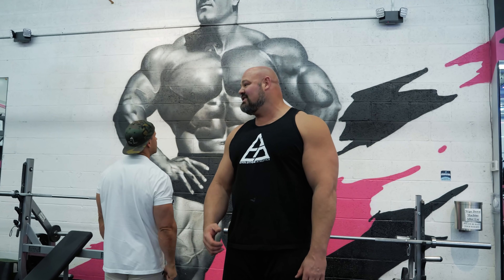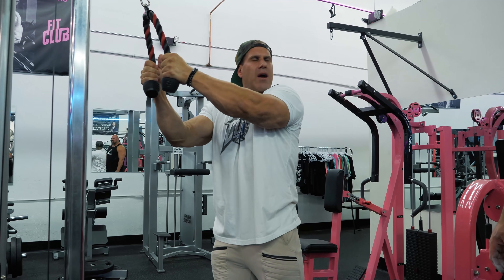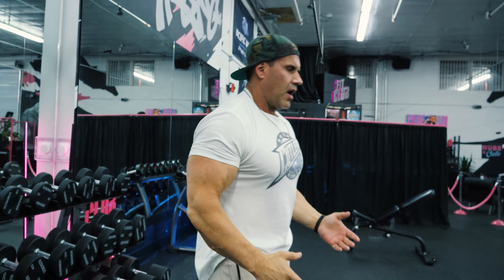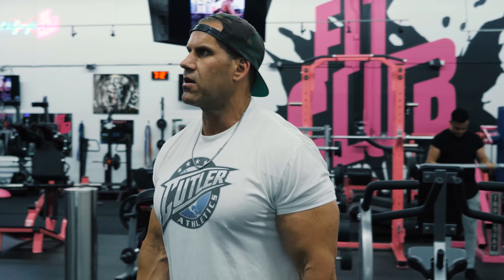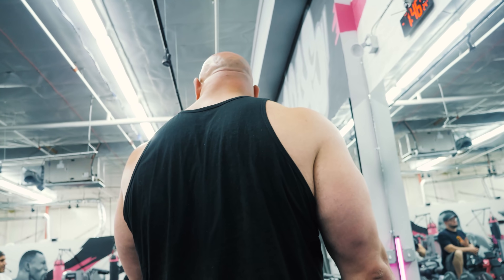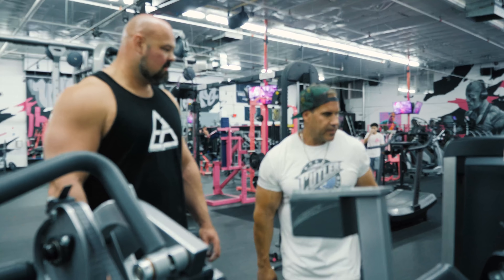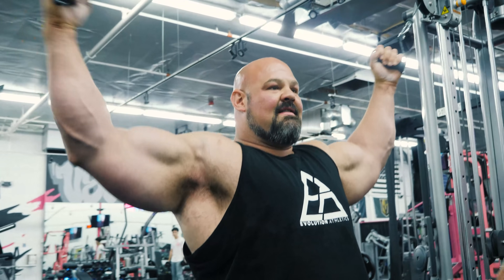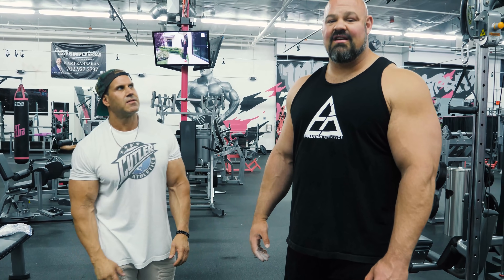TRAINING ARMS WITH JAY CUTLER 4X Mr. OLYMPIA